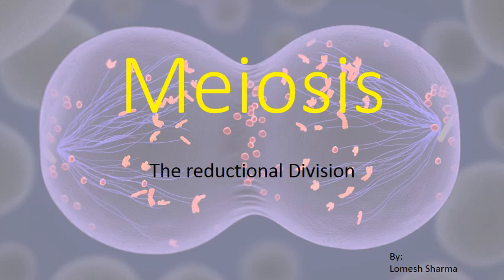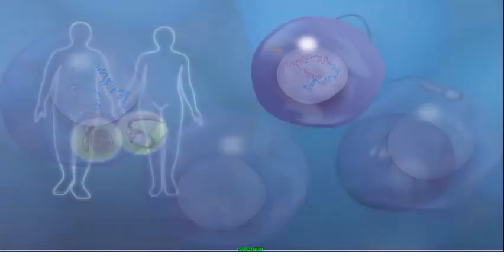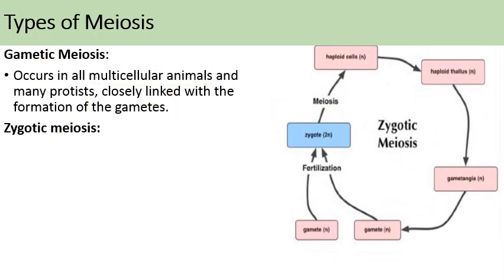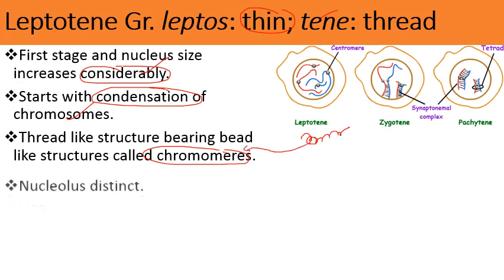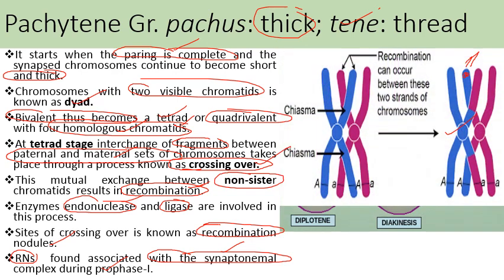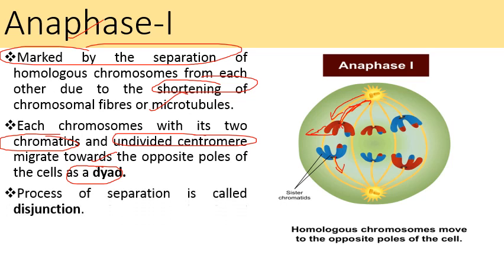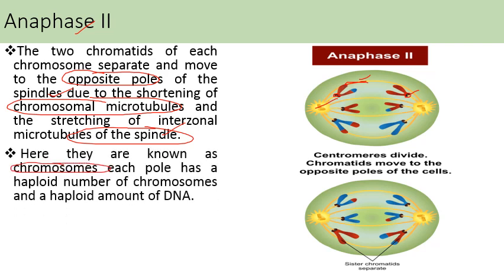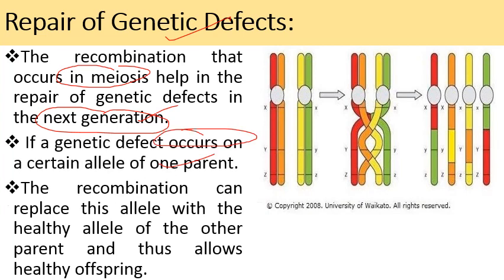| Meiosis | HPU BSc 3rd Year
Meiosis (Gr. meiosis = lessening)
The process by which chromosomes in a cell nucleus is halved during the formation of gametes.
Forms the basis of sexual reproduction, increases the genetic diversity of offspring.
The genome is replicated once and separated twice, resulting in the formation of four cells.
T.H. Morgan in 1911, detected crossovers in meiosis in the Drosophila melanogaster.
J.B. Farmer and J.E. Moore in 1905 derived the term meiosis.